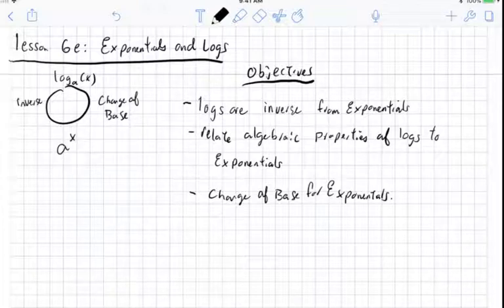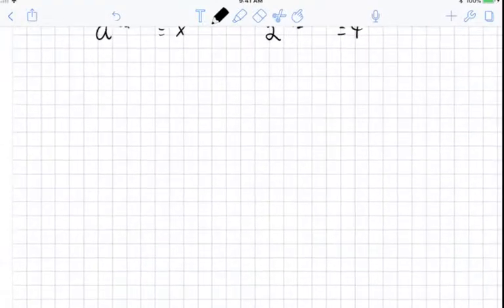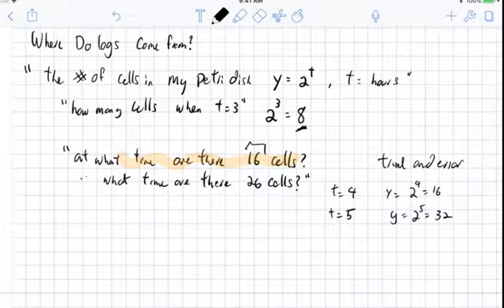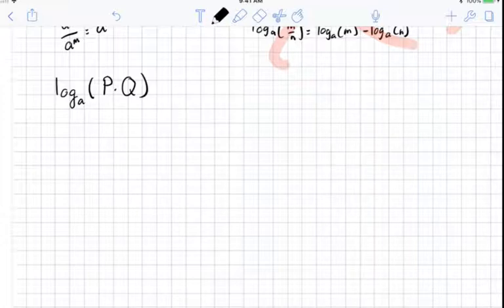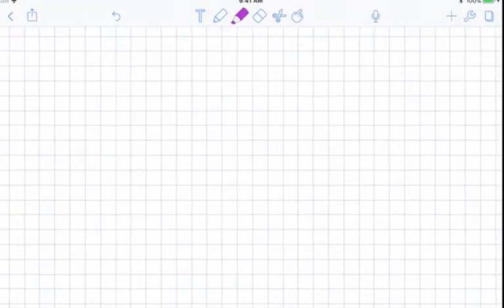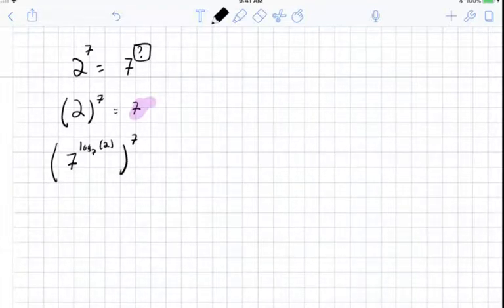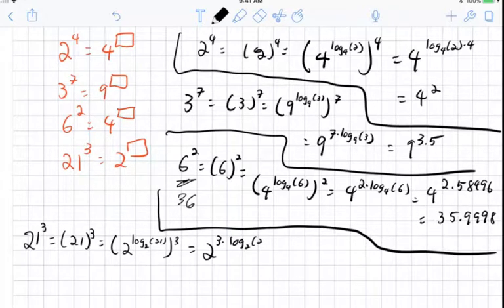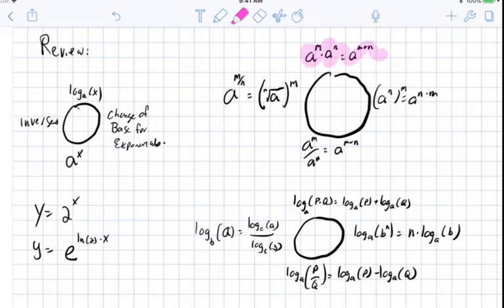Lesson 6.e exponentials and logs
chapter 10.2 in book. logs and exponentials are inverses